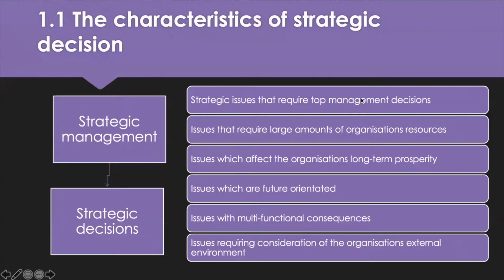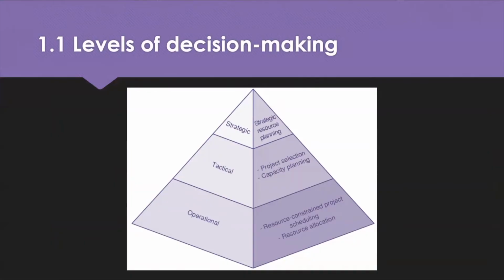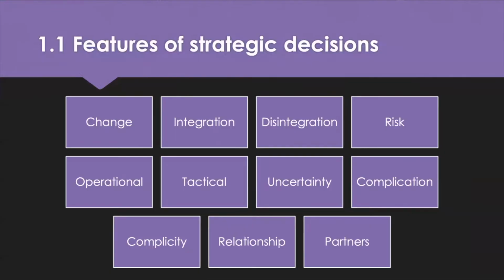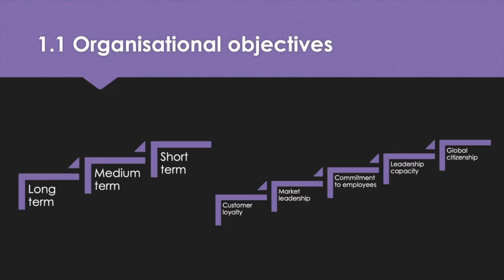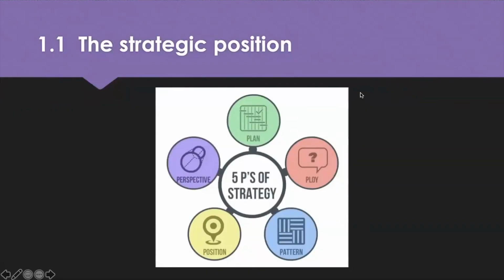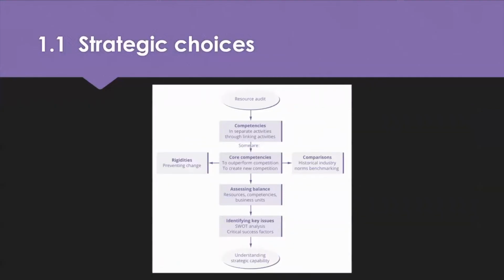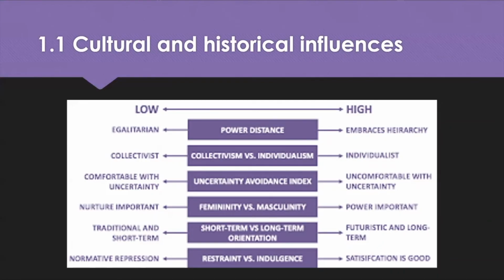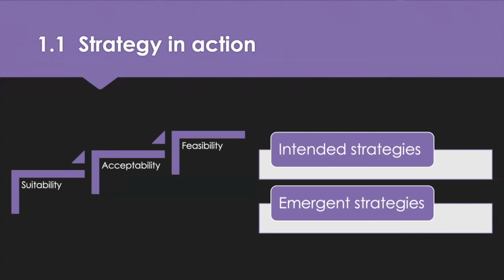L6M2 LO1 Revision Tips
This is a short video of revision tips that is designed to help students who are studying towards CIPS Level 6, Module 2 (L6M2) Global Commercial Strategies. This covers learning outcome 1 which helps students to understand and apply the concept of commercial global strategy in organisations, including  characteristics of global strategic decisions in organisations.